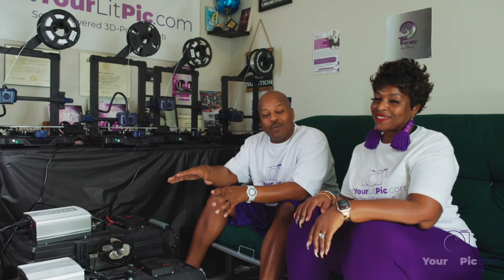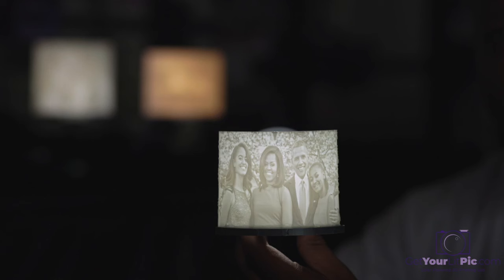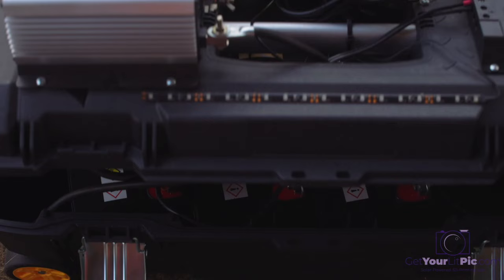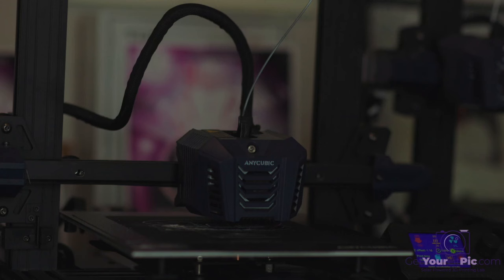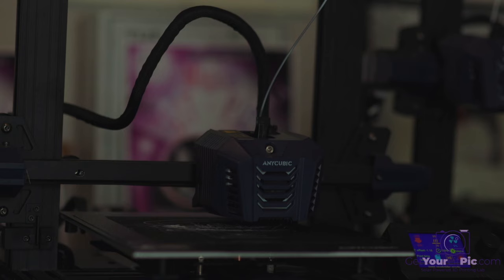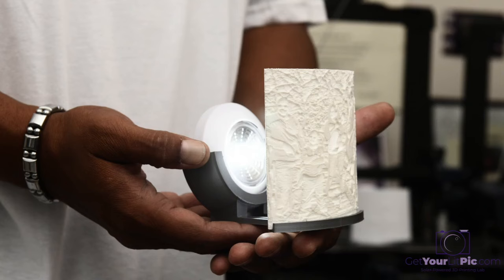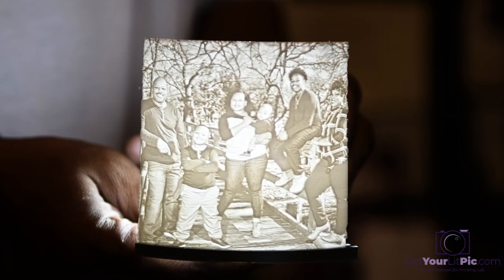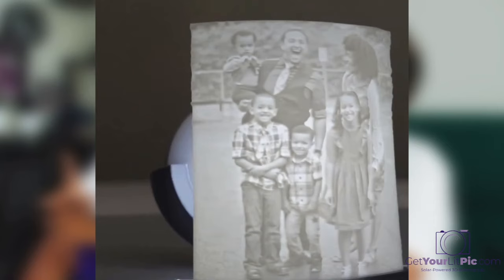Our First Official "Lit Pic" Commercial (Lithophane nightlight displays)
Commercial about the cool Lithophane nightlights that we produce in our solar powered 3d printing lab.